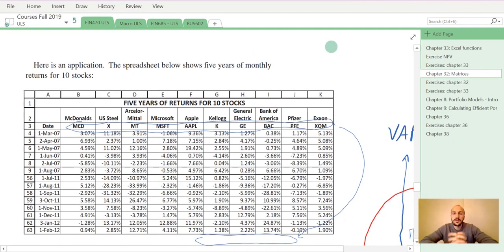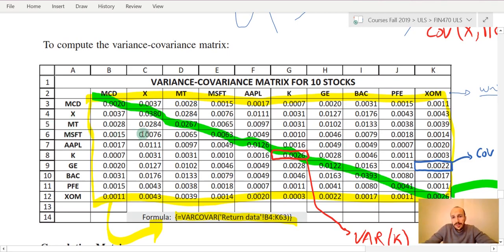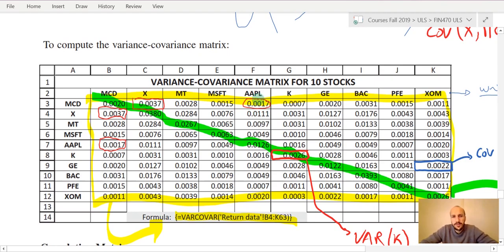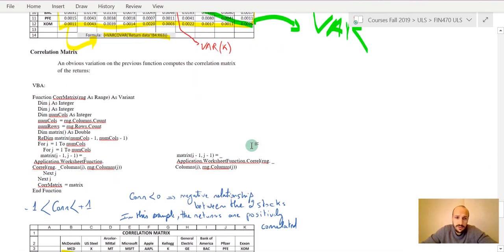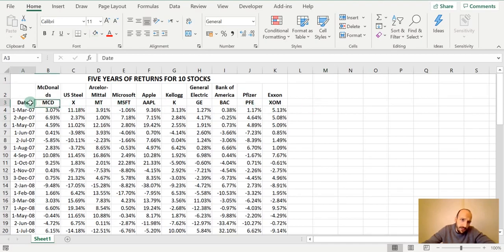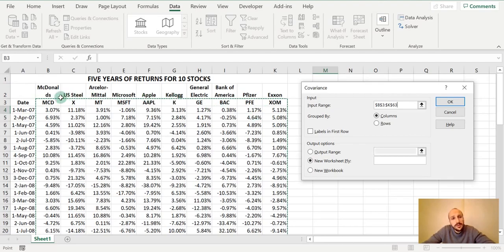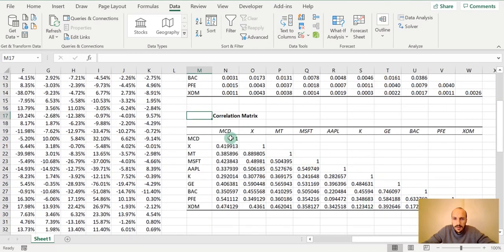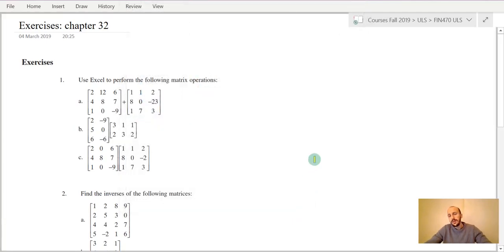FIN470 - Lecture 6 - April 2 - Part 1